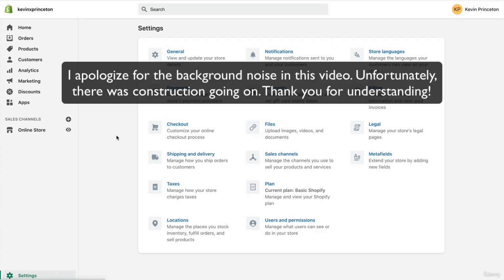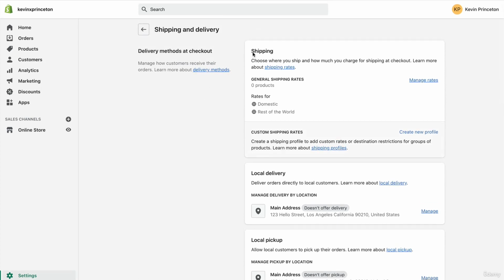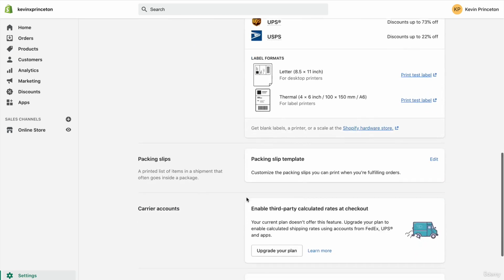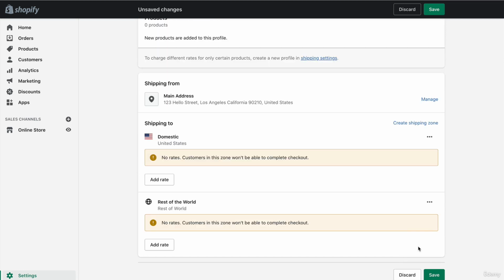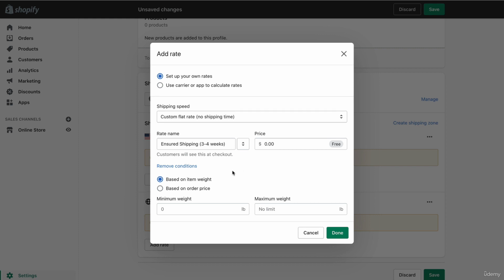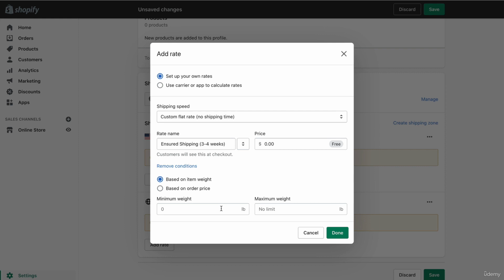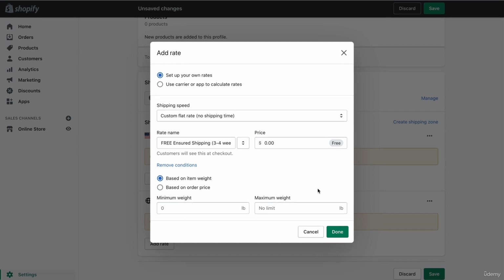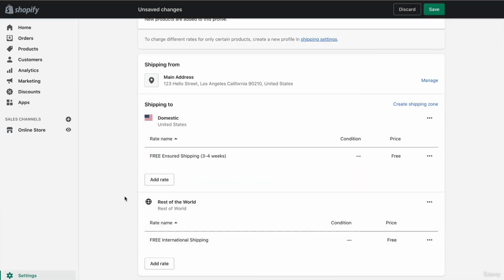Shipping Settings for Retail Products | Class 12 | Shopify Dropshipping Full Course